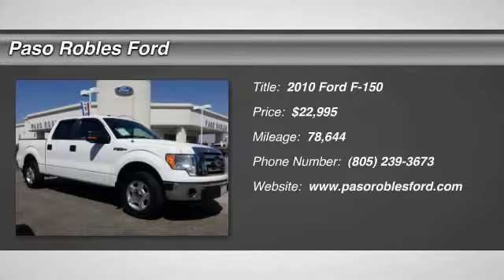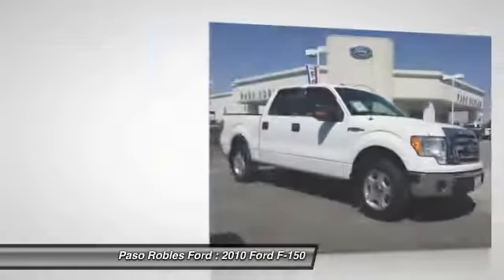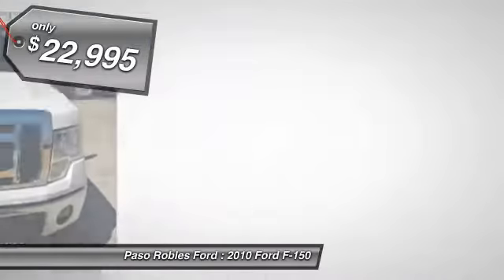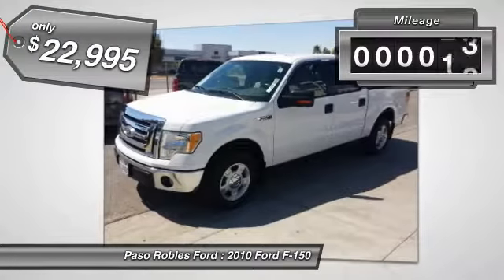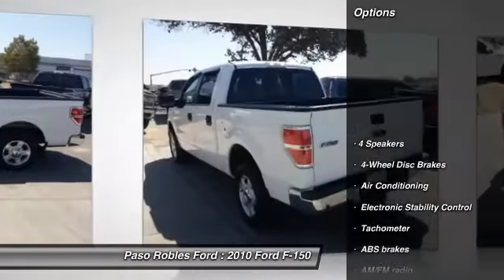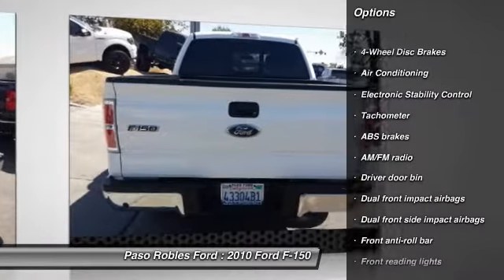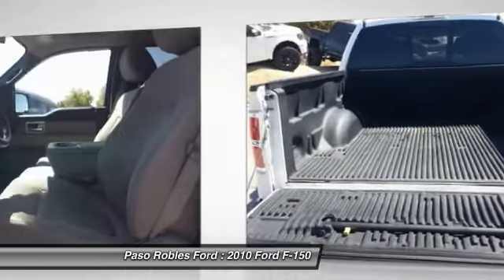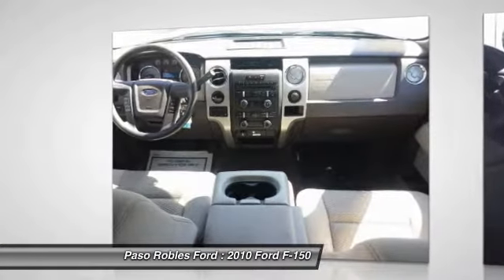2010 Ford F-150 Paso Robles Ford CA 6265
2010 Ford F-150 4D SuperCrew

Don't miss this 2010 Ford F-150. It's equipped with Automatic transmission and features a White exterior. With 78644 miles, You'll want to take this car home. Make a great choice today.